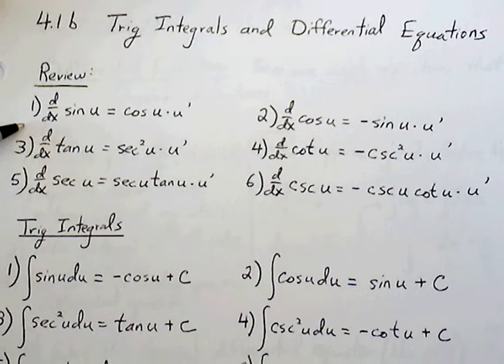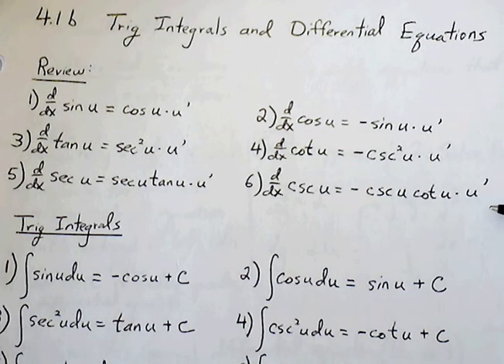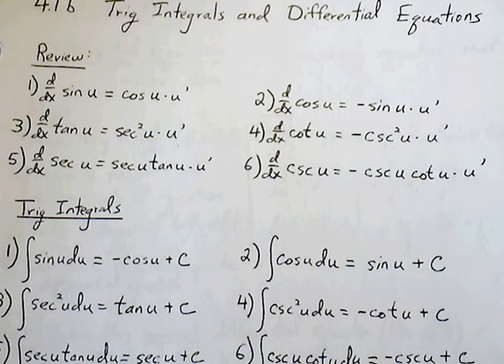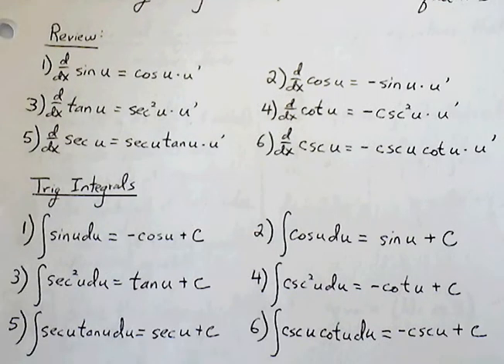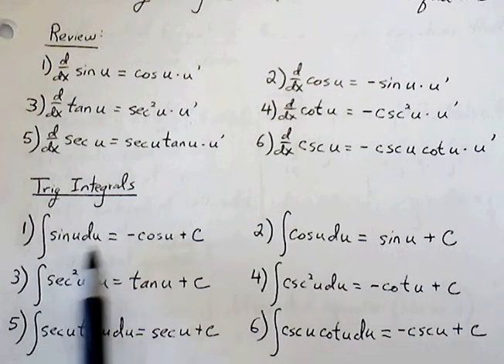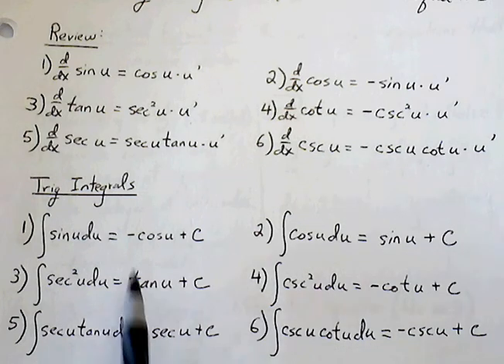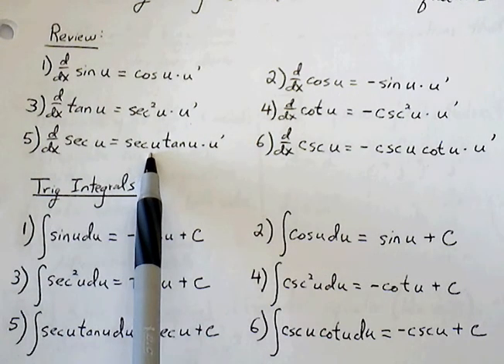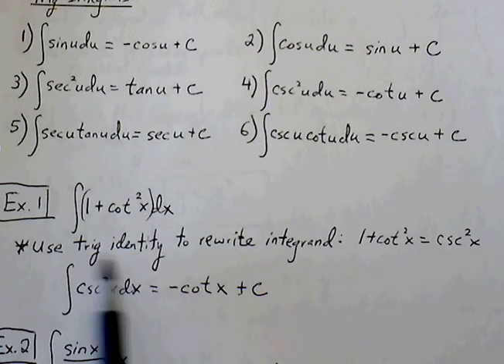Calculus AB 4.1b notes (part 1)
Trig Integrals and Differential Equations